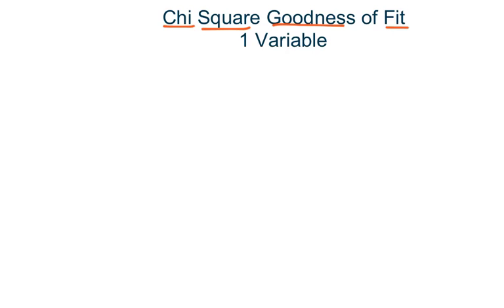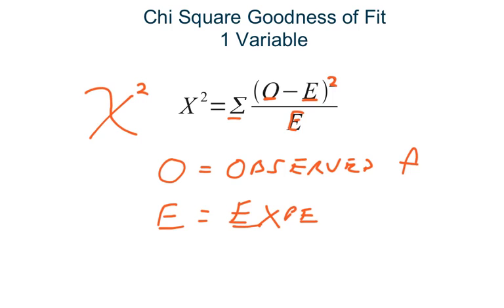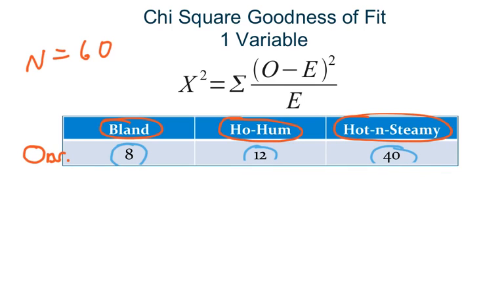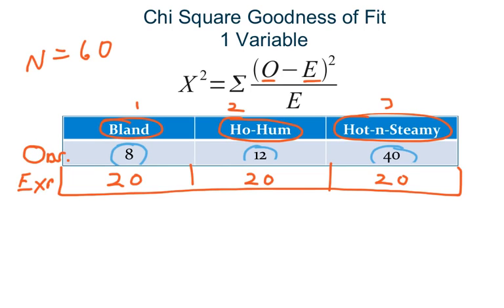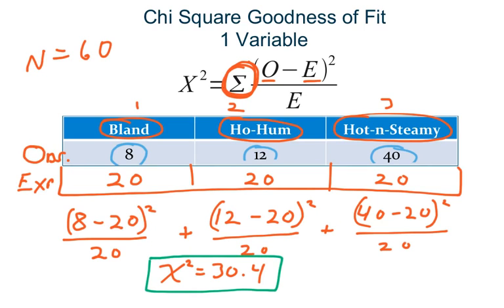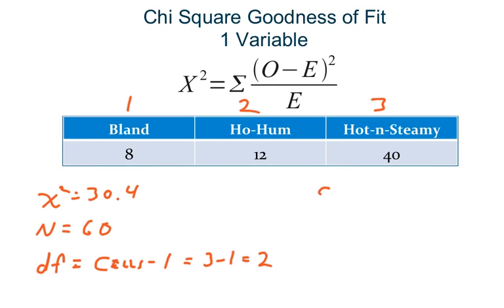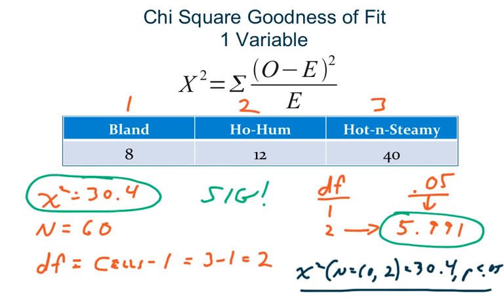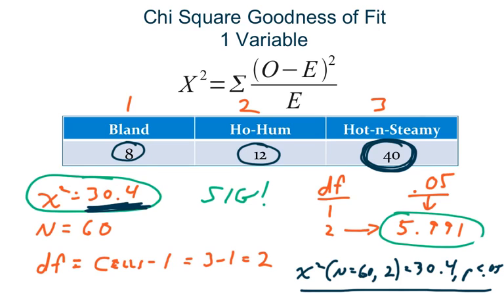Chi Square 1 Variable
A brief tutorial of how to conduct a chi square goodness of fit test for one variable.